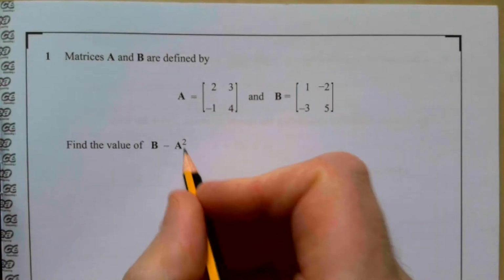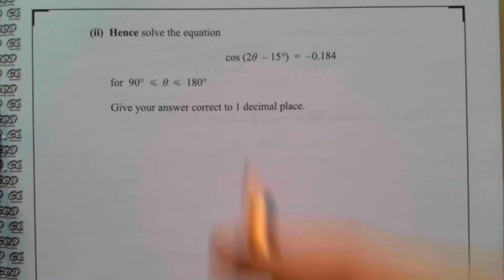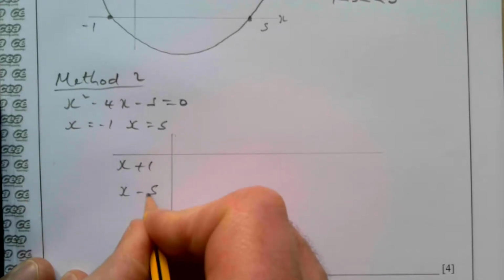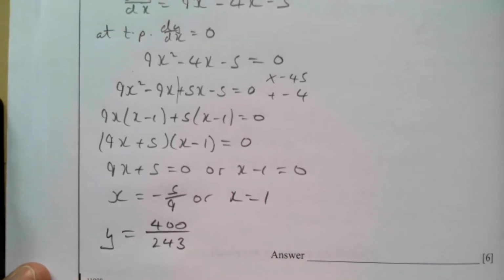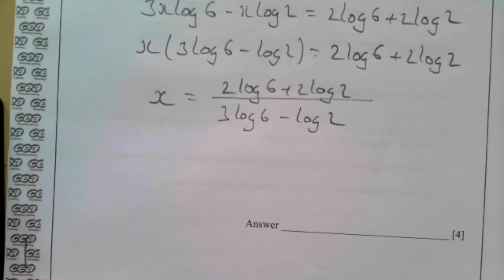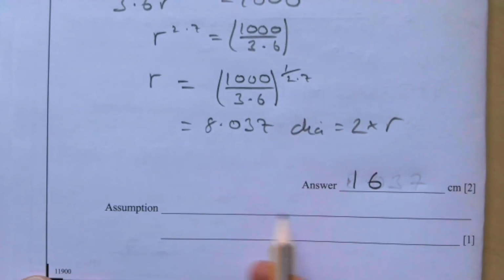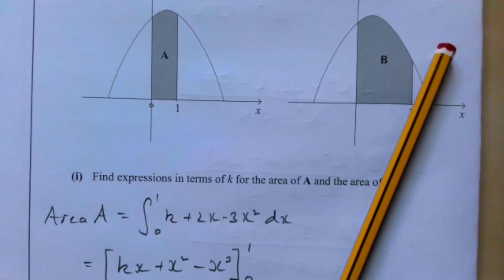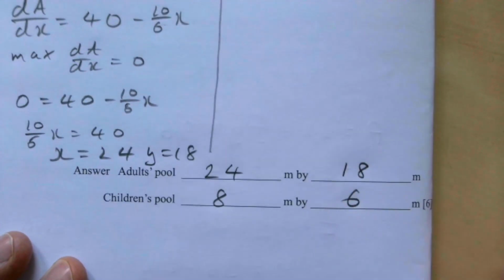CCEA GCSE Further Mathematics Pure 2019